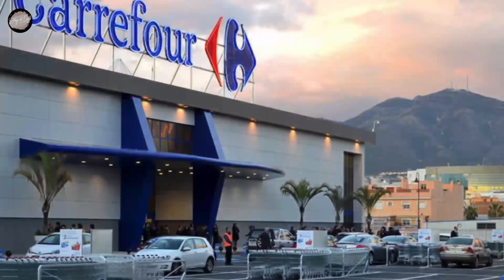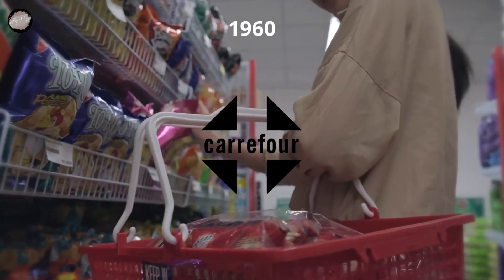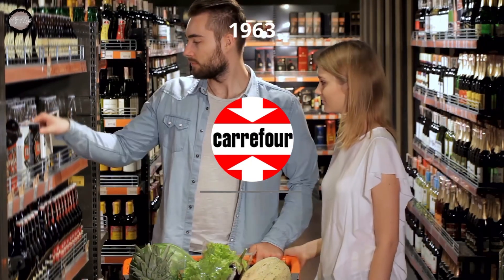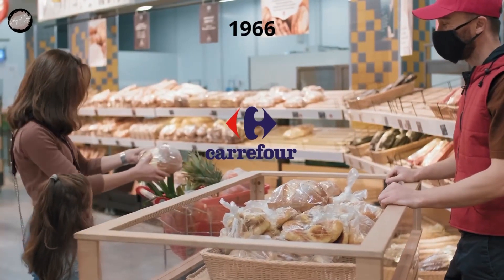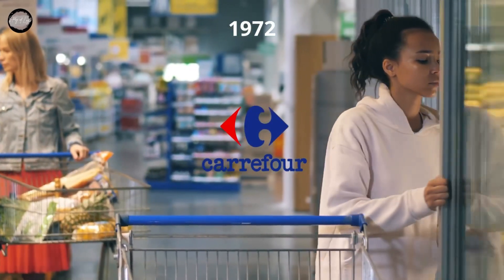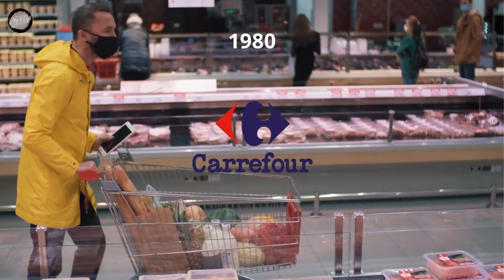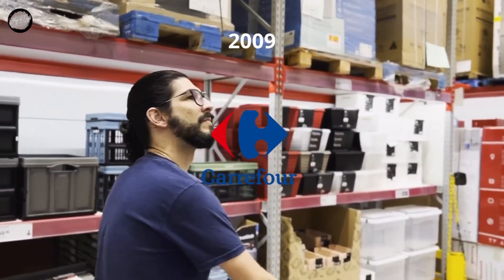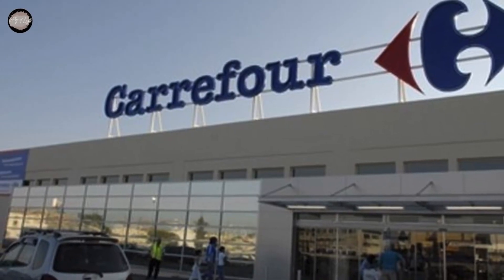The Evolution of Carrefour Logo: From its Origins to the Modern Era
Carrefour is a multinational retail corporation that has been serving customers across the globe for over 60 years. Over time, the company has undergone several changes in its logo design, reflecting its growth, evolution, and expansion.

In this video, we will take you on a journey through the history of Carrefour's logo, from its origins in 1958 to the modern era. We will explore the various design elements that have been used in Carrefour's logos throughout the years, and examine how they have evolved to reflect the changing times and market trends.

Starting with the original Carrefour logo, we will analyze its simple and straightforward design, which featured a red and blue arrow pointing in opposite directions. We will then move on to the subsequent logos, which introduced new elements such as typography, colors, and graphics.

The video will also highlight some of the major milestones in Carrefour's history, such as its expansion into new markets and its adoption of new retail formats, and how these developments have been reflected in the company's logo designs.

Finally, we will look at the latest iteration of Carrefour's logo, which was unveiled in 2018. We will examine its design elements and discuss how they reflect the company's vision, values, and aspirations for the future.

By the end of this video, viewers will have a comprehensive understanding of the evolution of Carrefour's logo, as well as an appreciation for the company's commitment to innovation and growth.